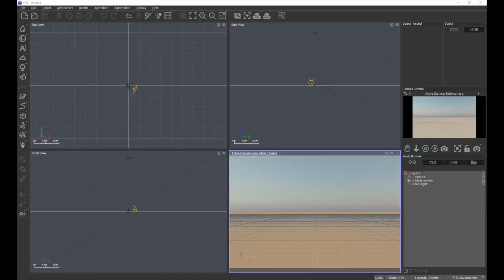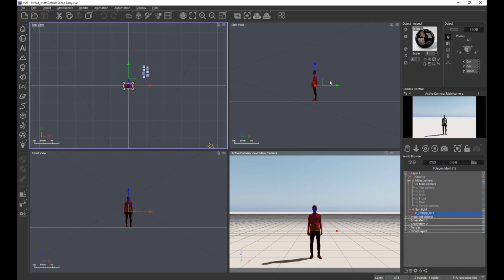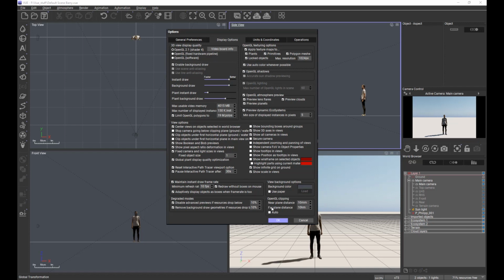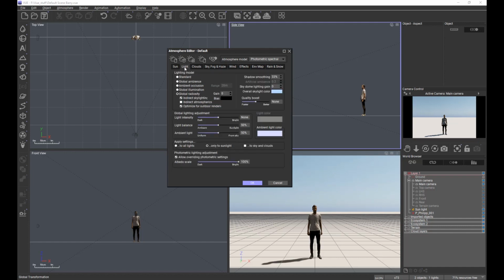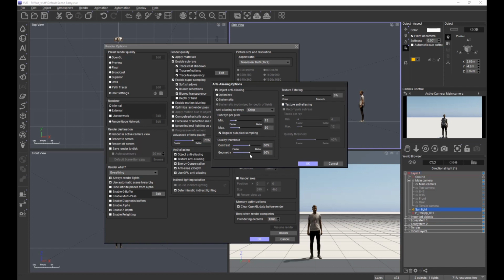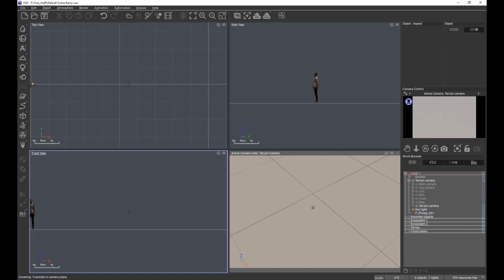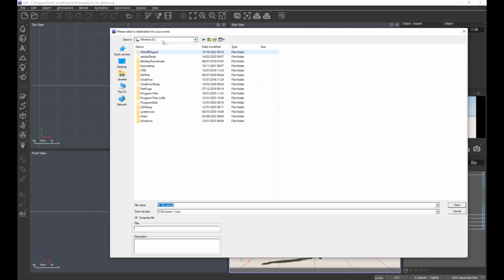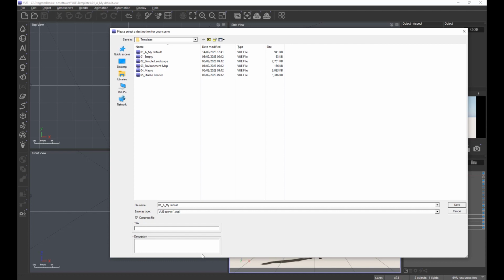Setting up a custom default scene in VUE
Barry Marshall shows you how you can customize the default startup scene that is loaded when VUE starts. He provides tips for default lighting adjustments, adding objects for scale references, scene organization and default render settings. In the end, you will learn how to save the modified scene as the new default scene for the next start of the software.